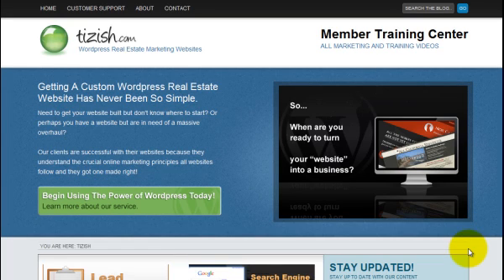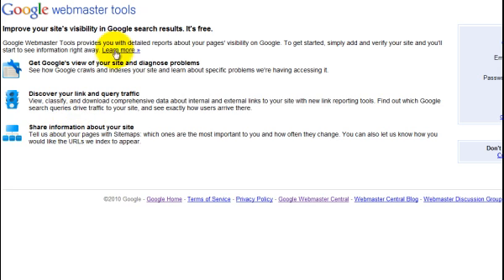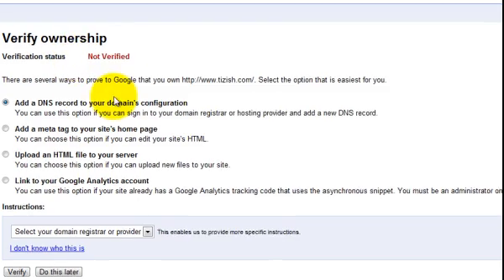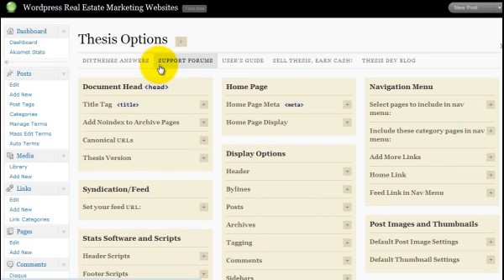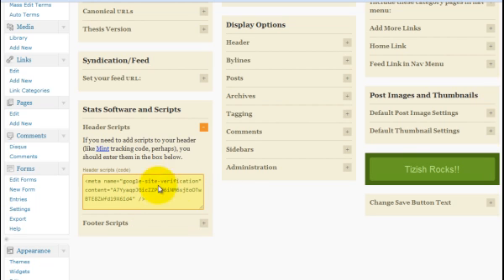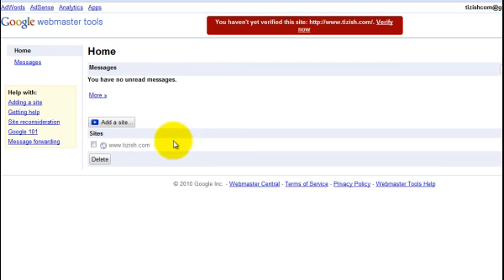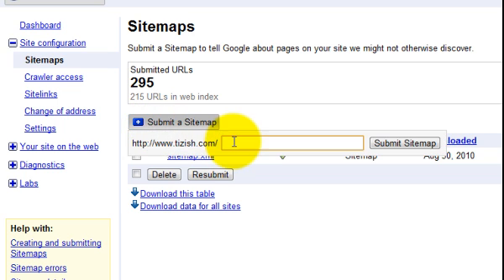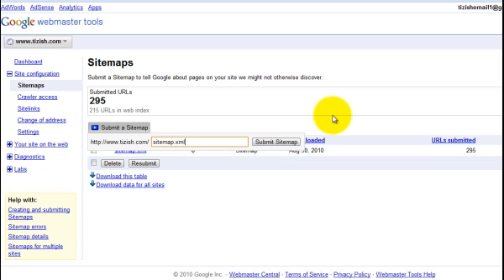How To Setup Your Google Webmaster Account - Real Estate Marketing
- In this video tutorial I show you how to setup a account. By having this free account setup you are connecting your site with Google to get valuable data and notify them of when you do new articles for your website. This helps massively with your SEO.